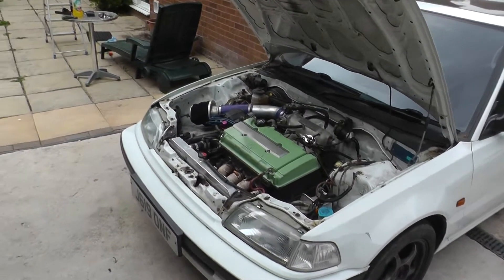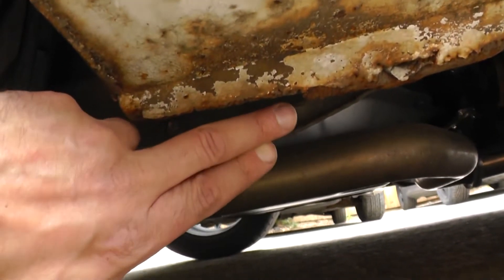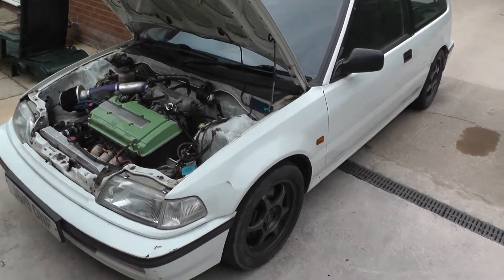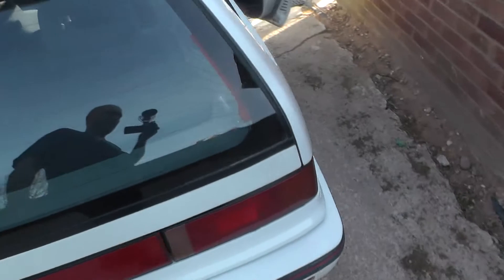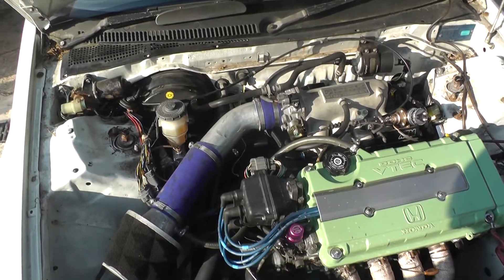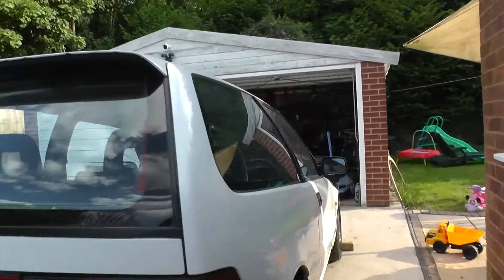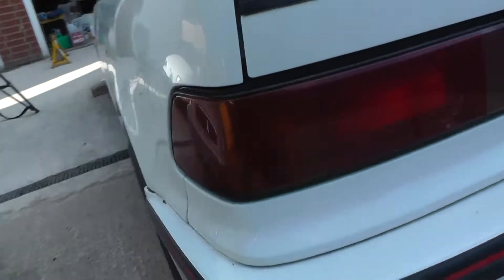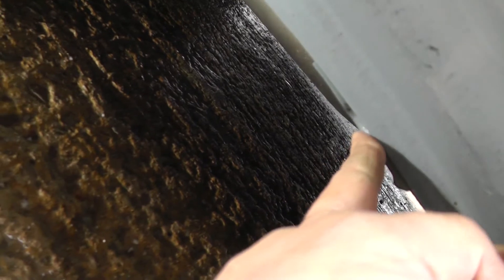T2CG Honda Civic EF Part 78 : MoT Result